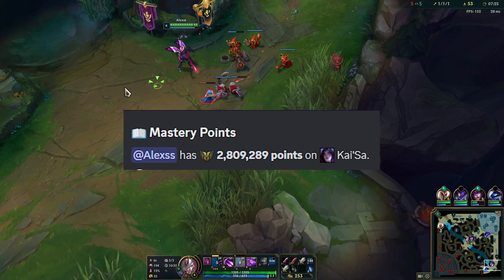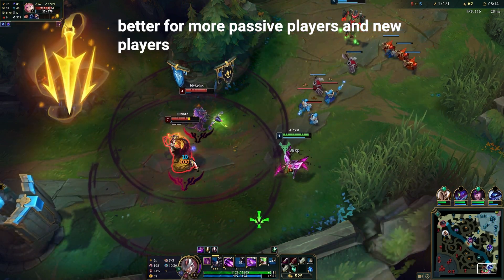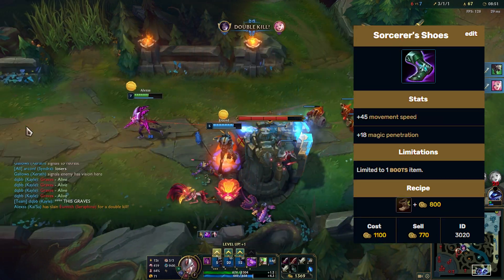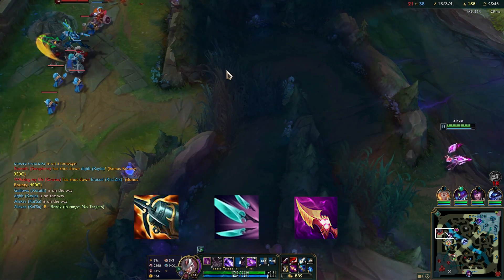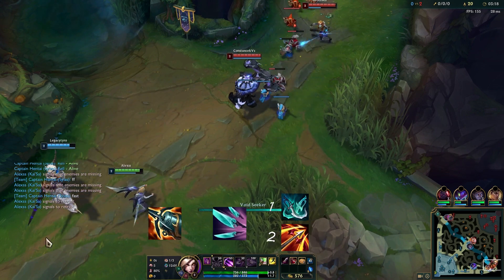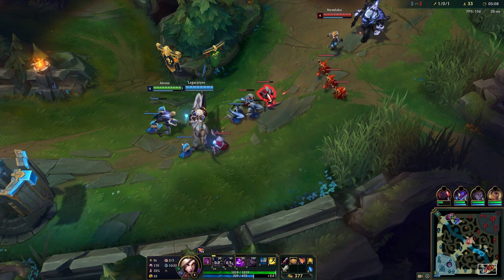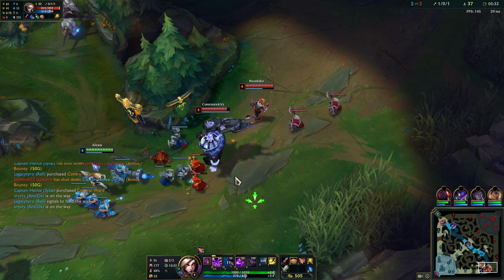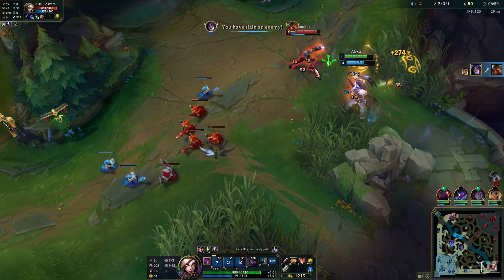How to build Kai'sa for SPLIT 2 | Adc/top Kai'sa Guide | League of Legends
Wanted to make a build guide for split 2 so everyone can have an idea on what's good on her for next split with how popular she is rn.